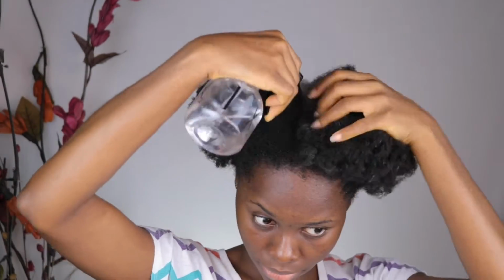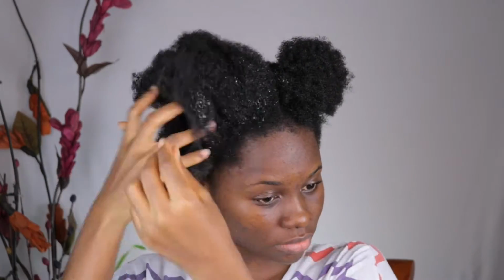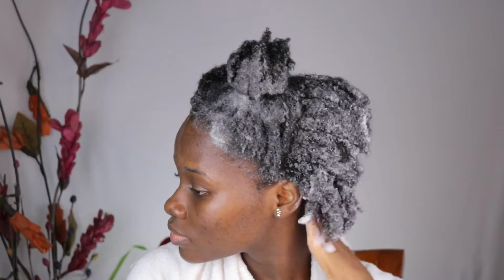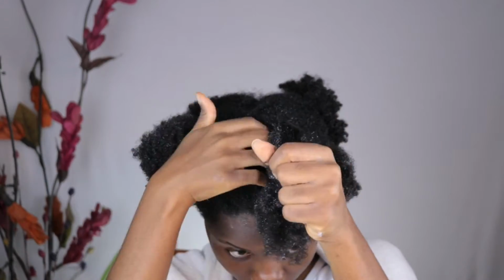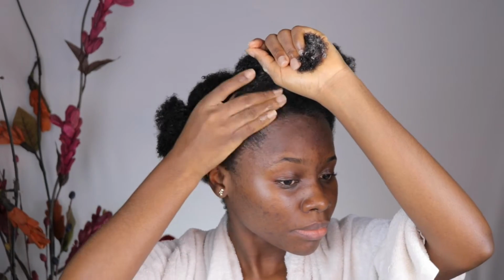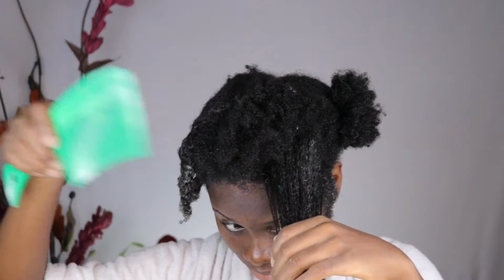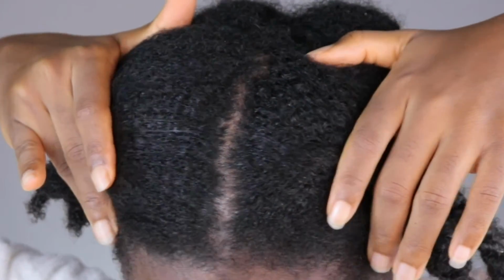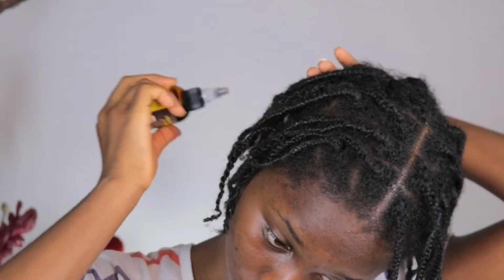My Basic and Affordable Wash Day Routine For 4c Natural Hair (Start to finish).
Hey loves, today I'm going to be sharing with you my basic and affordable wash day regimen. Learn how to wash short natural 4C curly hair with little to no tangling or breakage.

HOW TO temporarily DYE your hair at home using CURL FIT Temporary Hair Colors | No Bleach, No Damage